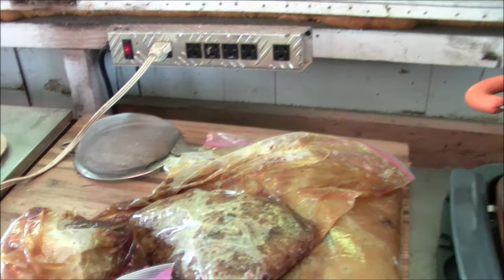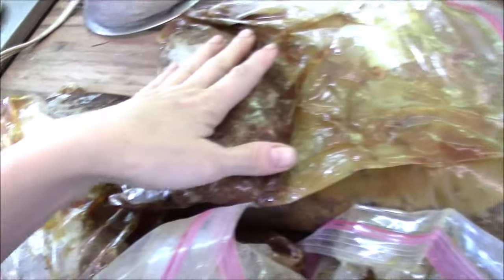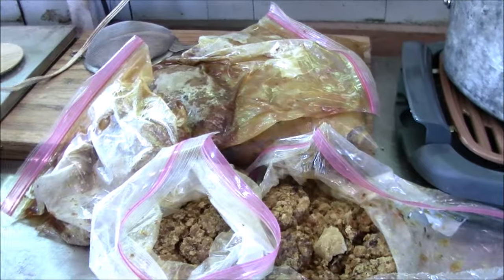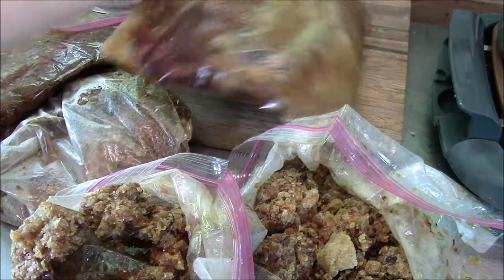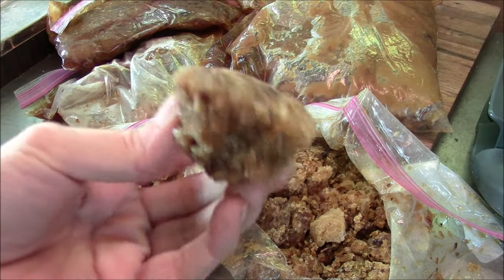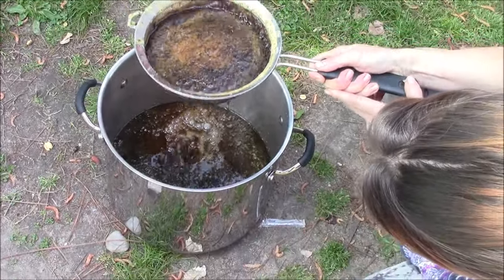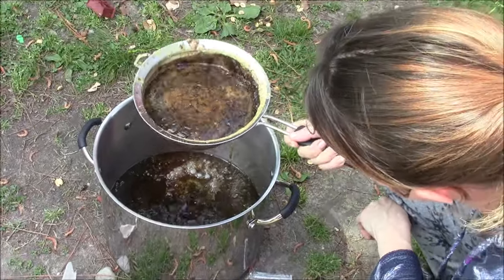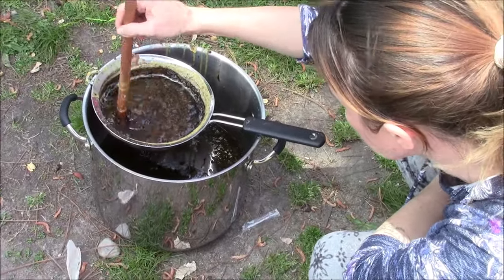DIY: Rendering Dirty Honey Combs into Beautiful Golden Honey Beeswax. Simple Process!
our honeycombs were dirty!  So i decided to render the wax from the comb into a beautiful yellow beeswax.  the process is simple!  i take you step by step on an easy process to render beeswax from dirty honey combs.
Amazon wish list